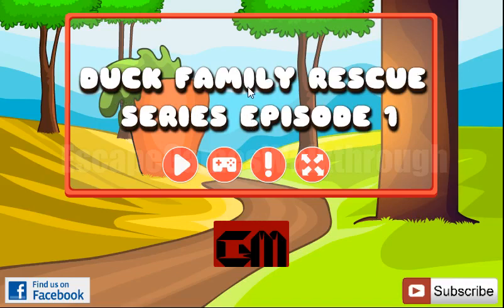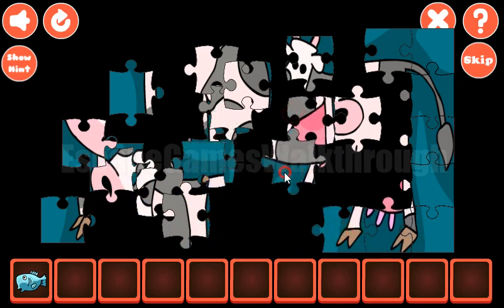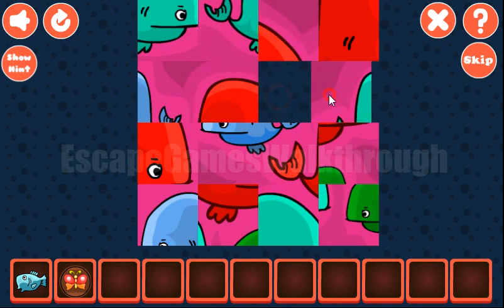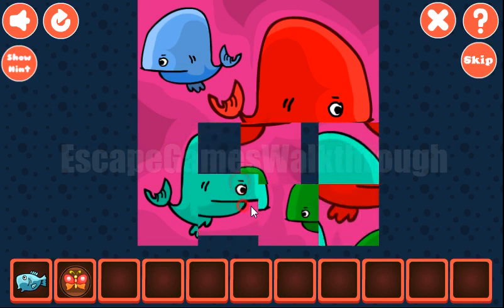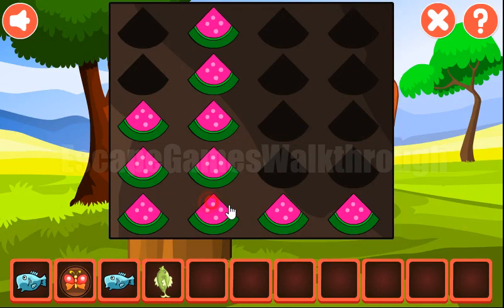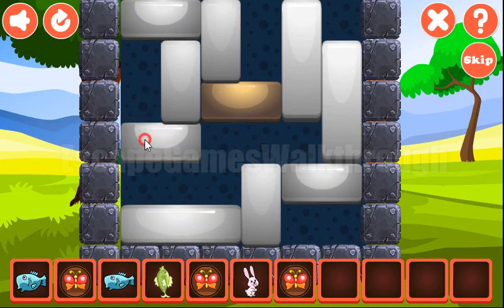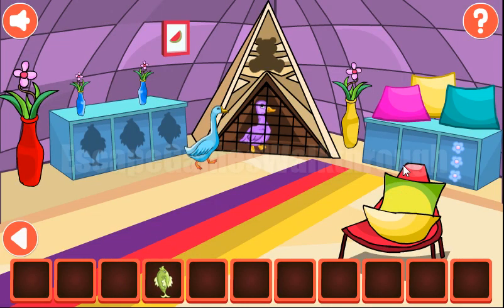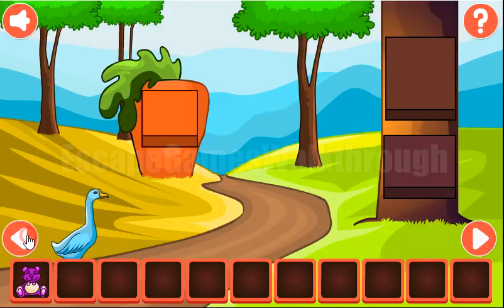G2M Duck Family Rescue Series Episode 1 Walkthrough [Games2Mad]